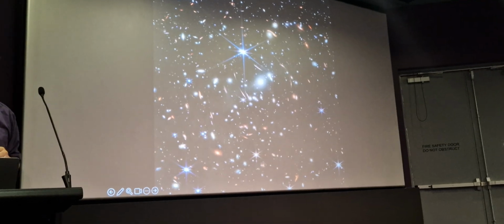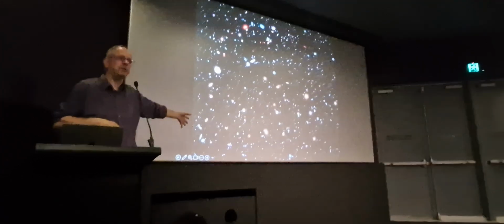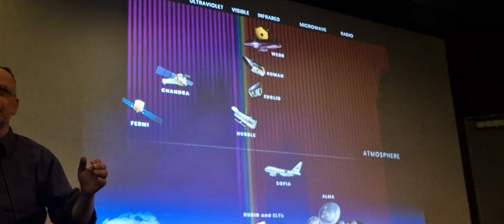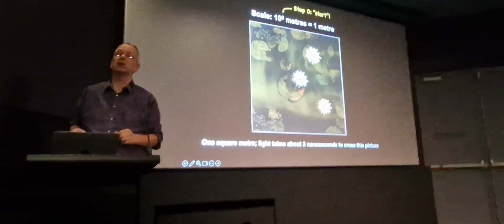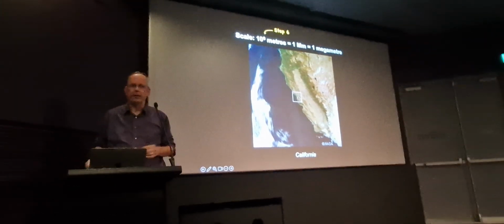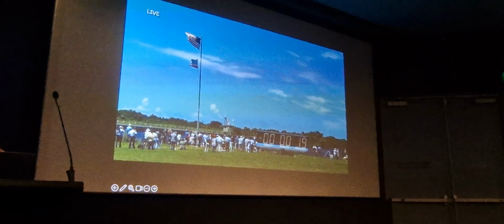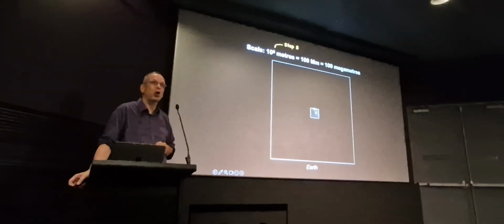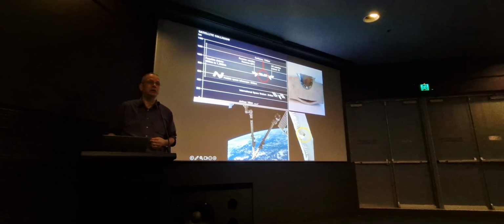To The Edge of Universe in 26 Steps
Distances in the Universe, even those in our own solar system, are beyond the comprehension of most people. This talk playfully leads the audience across the mindbogglingly large cosmic distance scale, from our own Earth to our neighbouring planets, the nearest stars, our own Milky Way galaxy, and beyond, to the nearest as well as more distant galaxies, and eventually to the edge of the observable Universe. Consider the ultimate question: Where did we come from and where are we heading? This is done in an easily accessible manner using recent, cutting-edge images, animations and insights, informed by the speaker’s own research.

Presented by Prof. Richard de Grijs, Macquarie University.